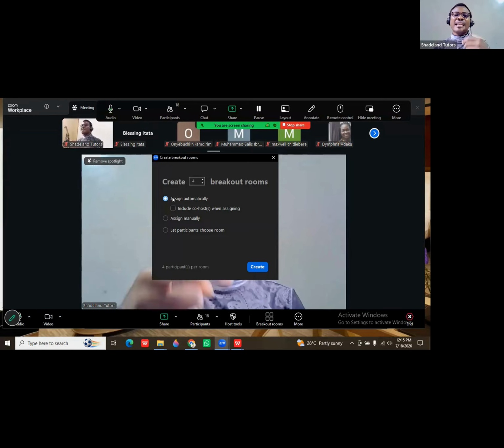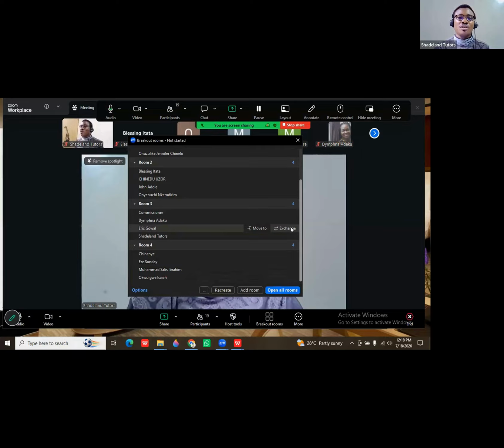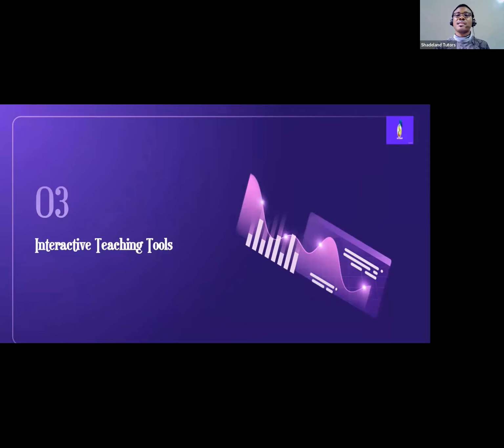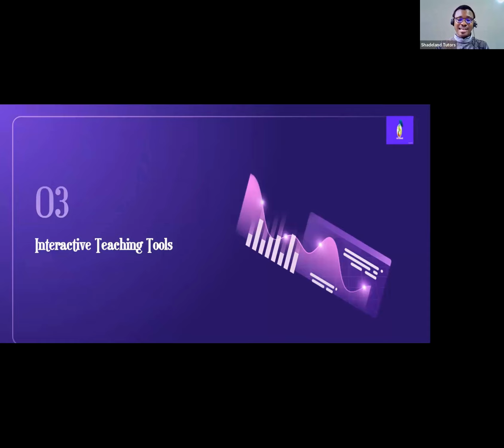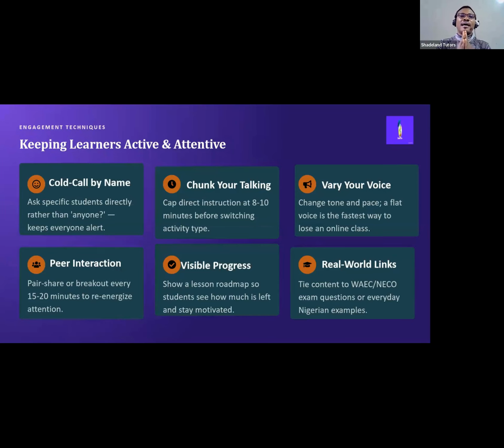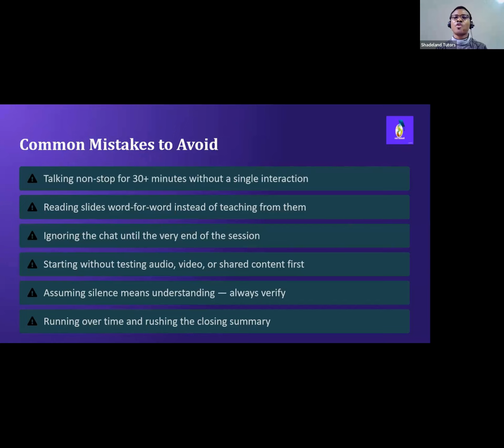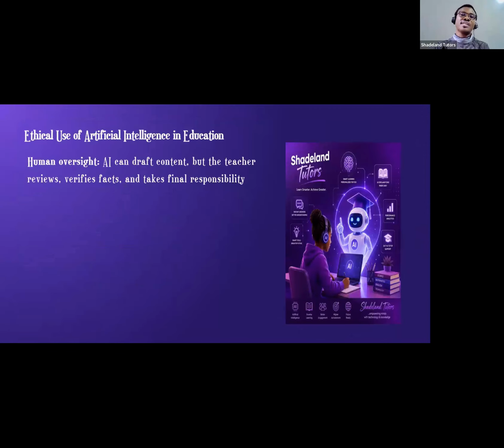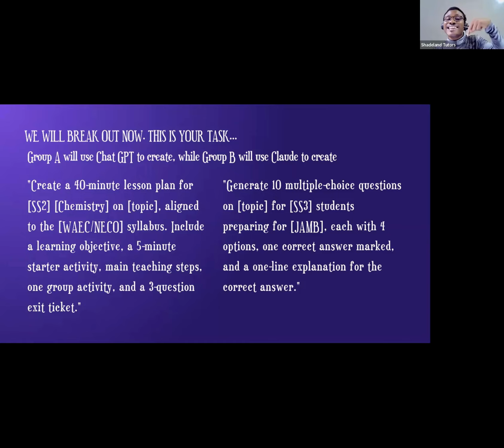Engaging Online Teaching With Zoom (Part 3)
This video is a webinar organized by Shadeland Tutors on the effective use of Zoom and AI tools for online teaching.